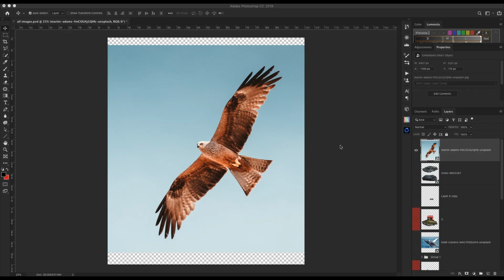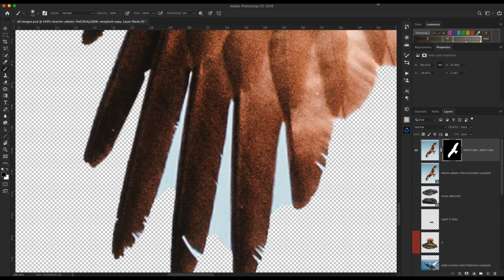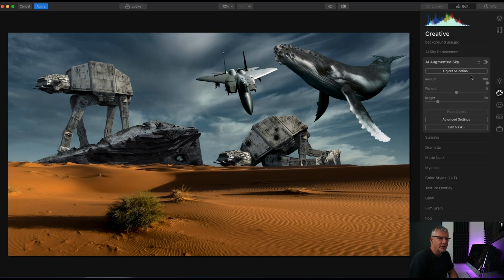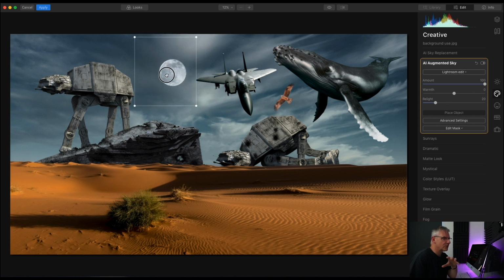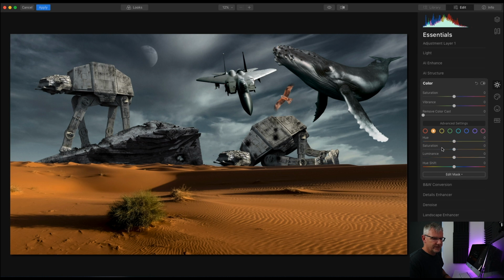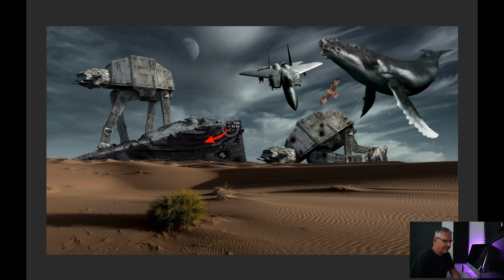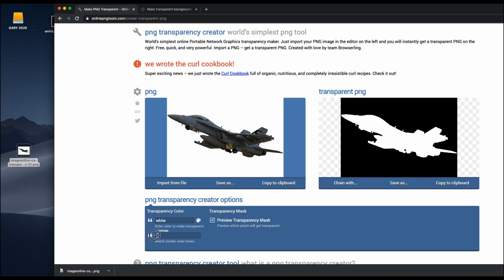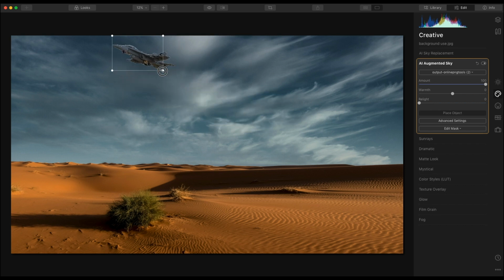Creating Objects for AI Augmented Sky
Creating Objects for AI Augmented Sky in Luminar 4.2

In this video I show you my methods for creating objects that can be used with Luminar's AI Augmented Sky Feature. The premise of them is for either png files or jpg's with a black background to allow the software to read and place the object in the sky which allows you in turn to create your images.

As I mentioned this is my preferred way of creating them but there are also other ways. I've also added a couple of online creation softwares (free to use) if you only work in Luminar that will also help you to create the objects ready for AI Augmented Sky.

Hopefully you'll find the information in the video helpful and also my thoughts and considerations when creating the objects. Remember to choose images for objects that are of a good resolution as you can blur them slightly if needed later in the software.

ONLINE PNG CREATORS

                                                                   100TH VIDEO FREEBIES INCASE YOU MISSED THEM!!